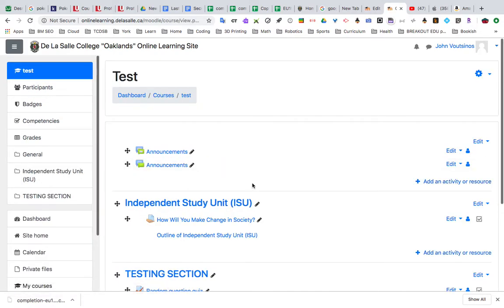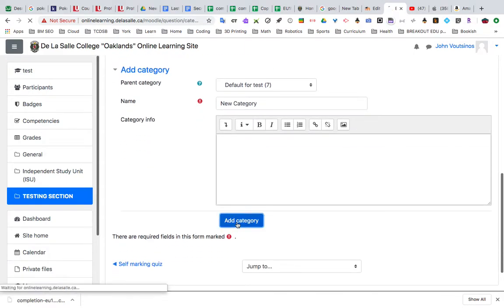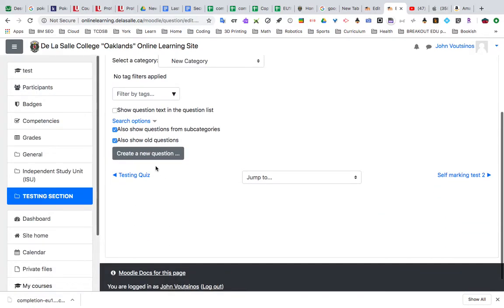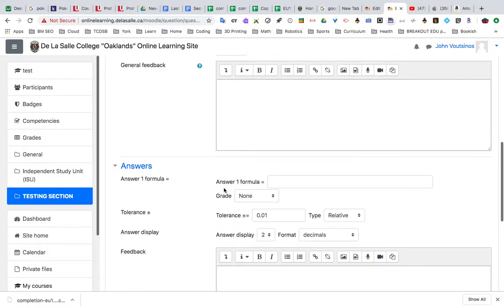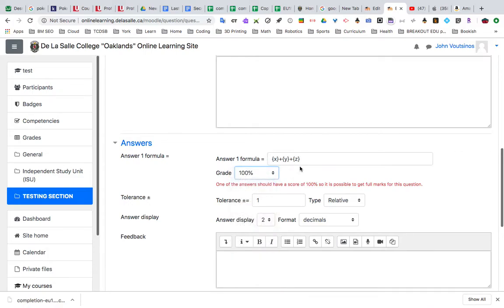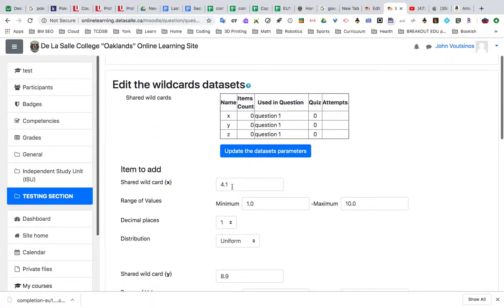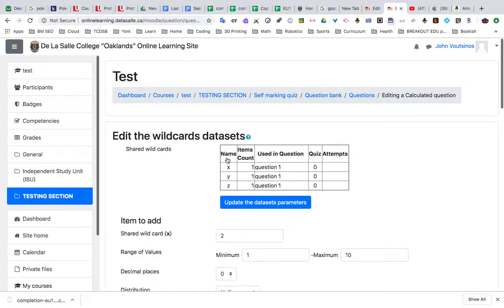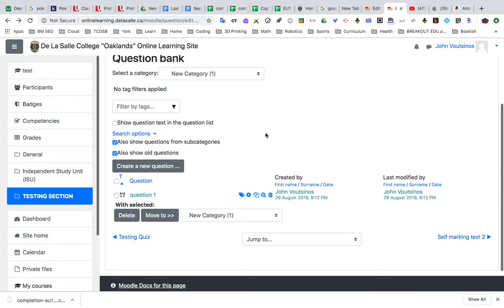How to Build Self Marking Tests in Moodle, Dynamic Testing